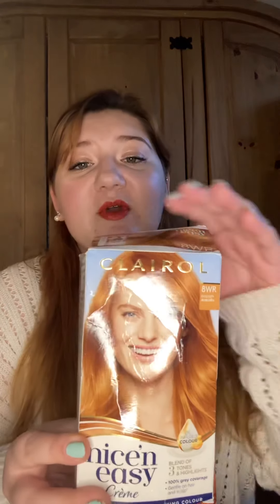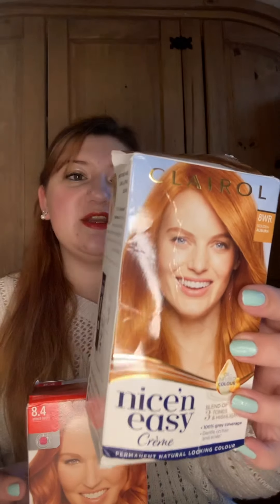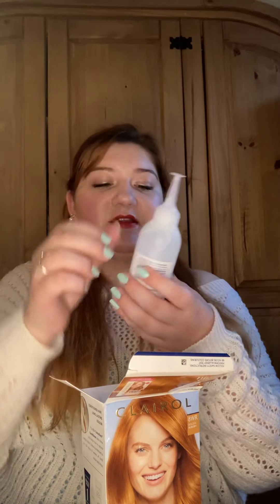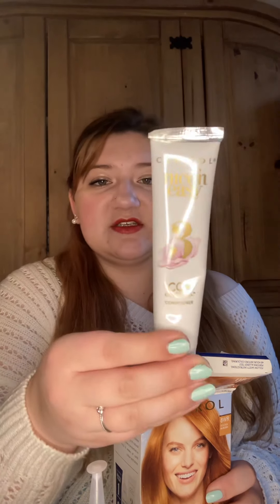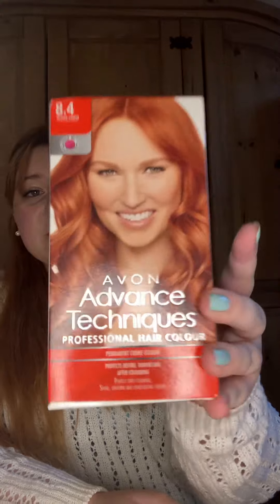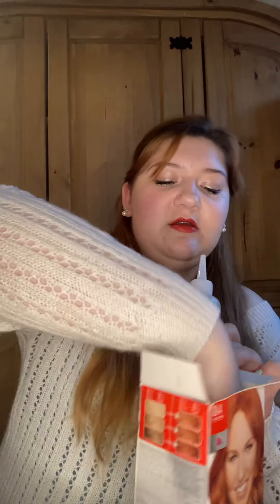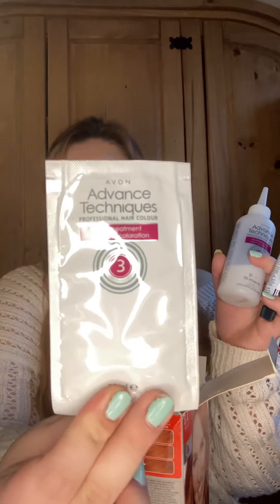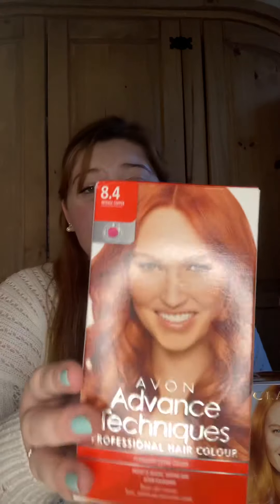Avon hair dye chat & comparison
Comparing the packaging and product to a drugstore brand.